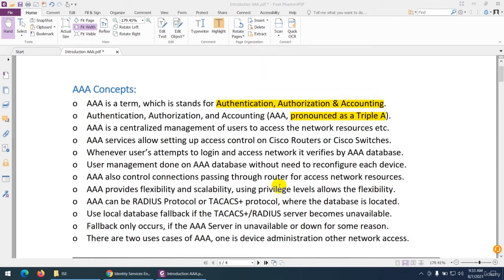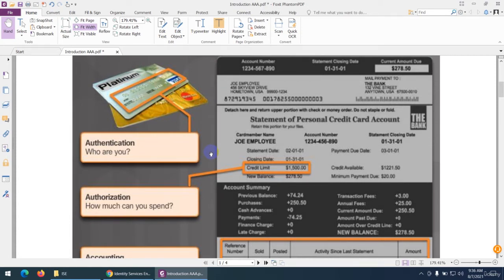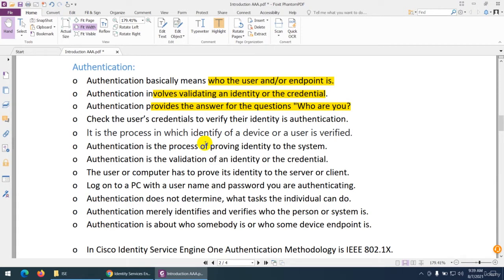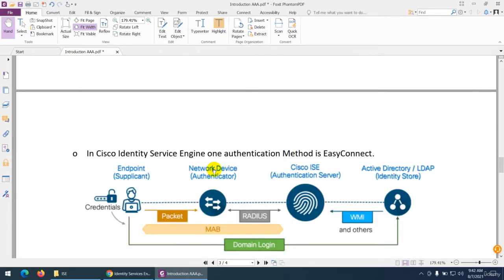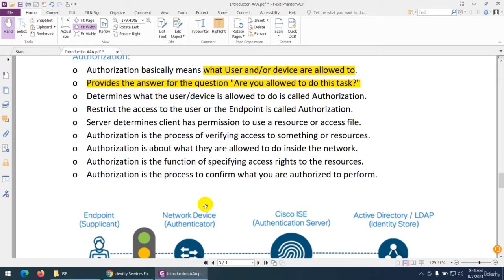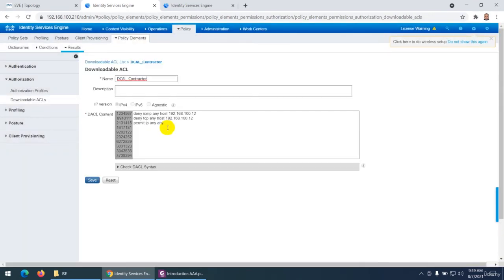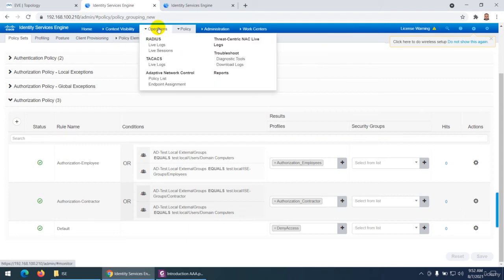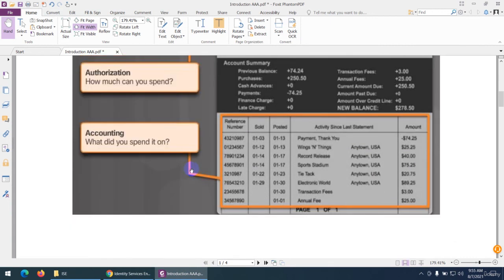Cisco Identity Services Engine ISE 2 7 Training Part 1 2 60